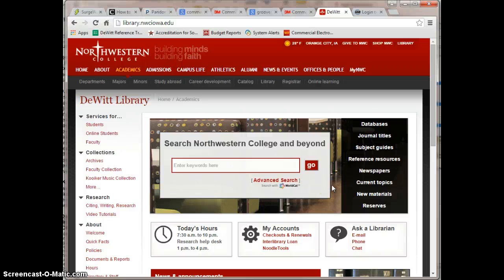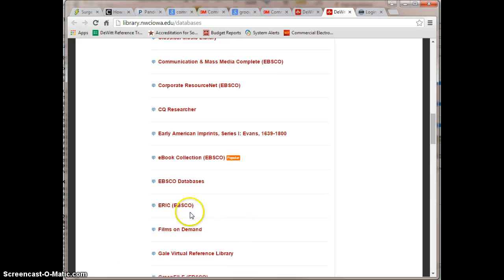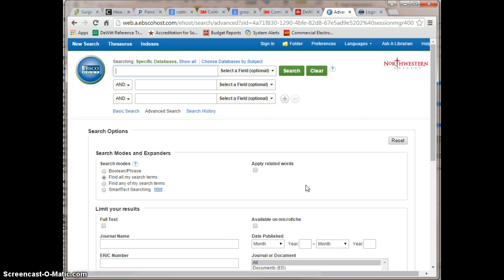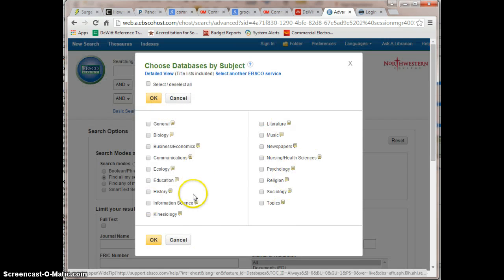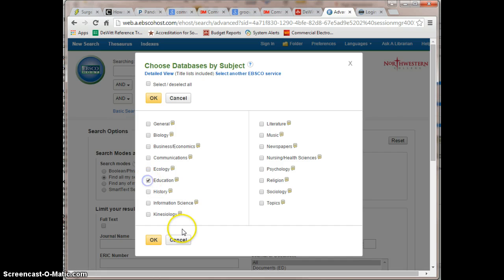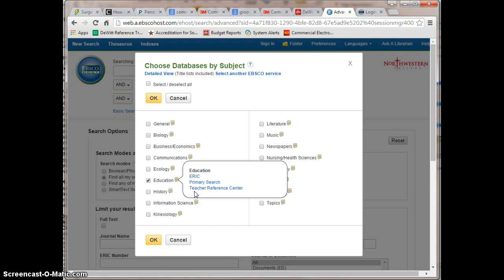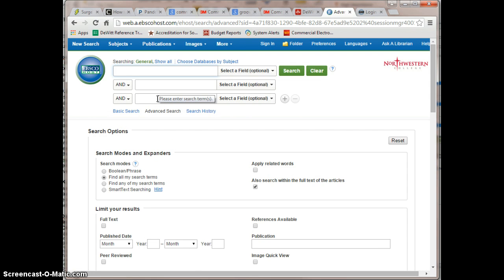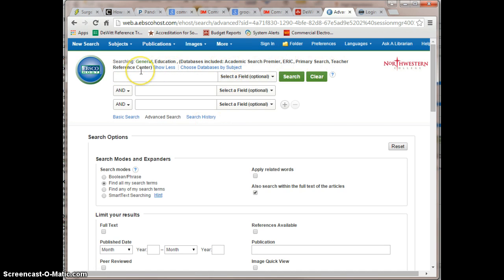Searching Multiple Databases in EBSCO